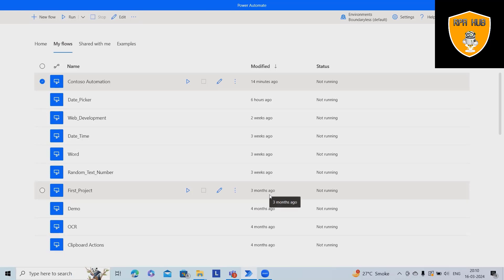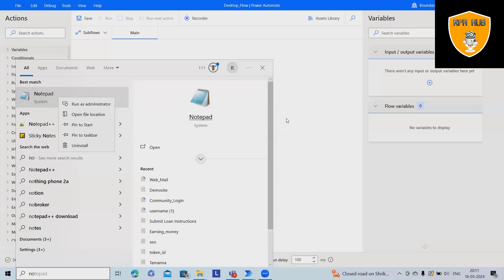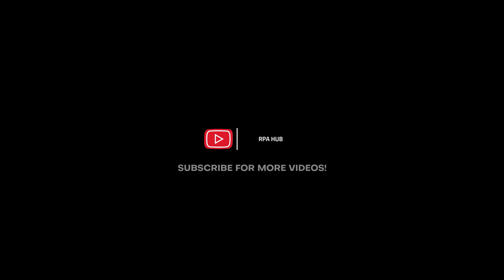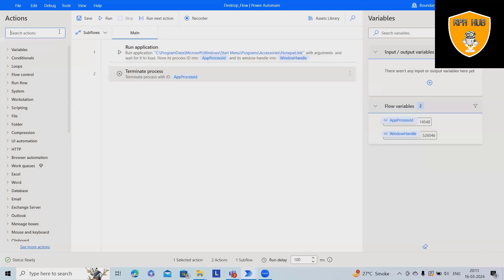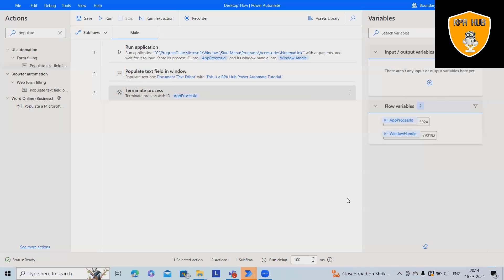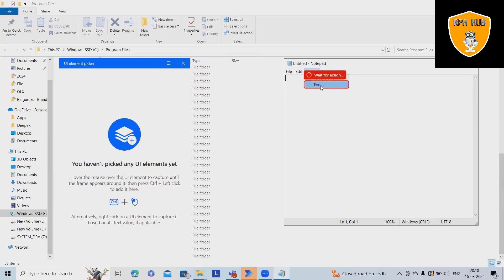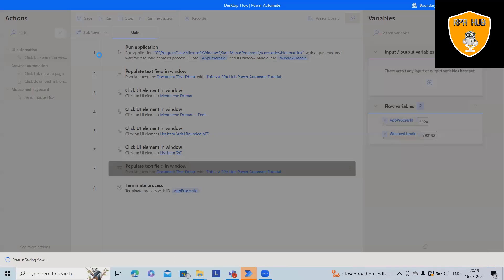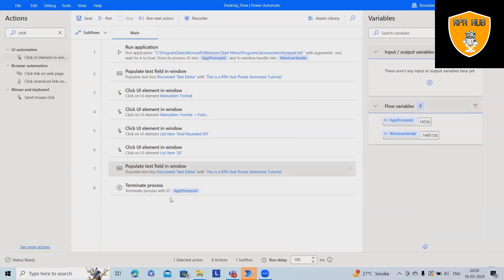How to Open an Application in Power Automate Desktop | How to run an application automatically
In this video, we'll walk through step-by-step instructions on how to open an application using Power Automate Desktop. Whether you're automating routine tasks or streamlining workflows, knowing how to open applications efficiently is key to maximizing productivity. We'll demonstrate the process from start to finish, highlighting key features and best practices along the way. By the end of this tutorial, you'll have the knowledge and skills to seamlessly integrate application openings into your automation projects, saving you time and effort in your day-to-day operations.